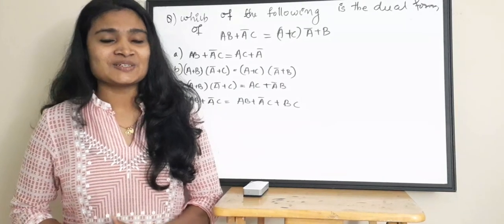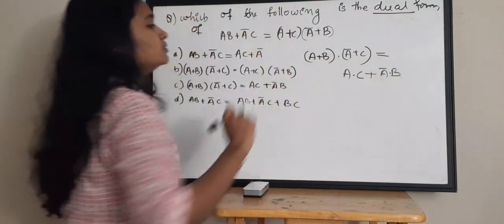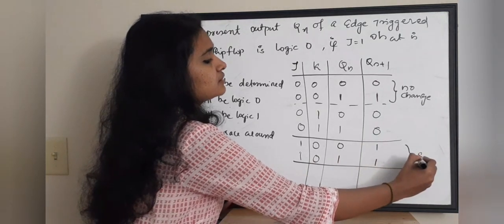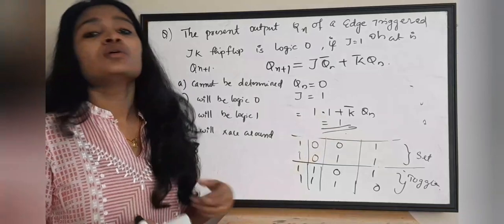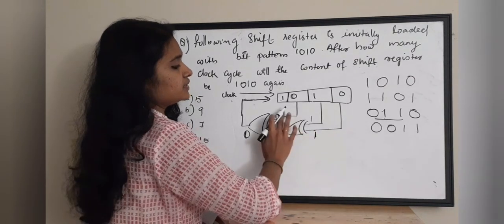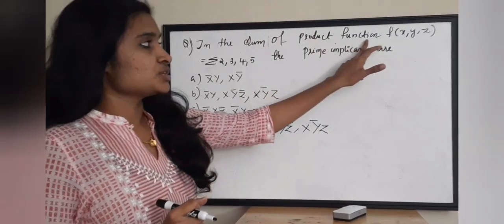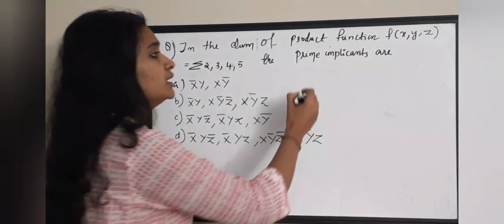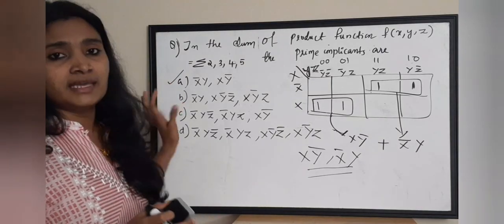ISRO- Scientist Electronics Previous Year Questions- Digital Electronics Part2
In this video we are seeing the Questions on Digital  Electronics, Which is included in ISRO Scientist Syllabus.

This is a Subjectwise Preparation video.

I have discussed the previous year questions of ISRO scientist/ Engineer Electronics Exam.

Number of vacancies= 131
Qualification= BE/ BTech
Age= 35
Salary= 56100 per month
Last date  of application= 4/11/2019

ISRO Scientist  electronics  previous year questions part1

ISRO Scientist Electronics Previous year Questions Part4

Playlist of ISRO Scientist Preparation